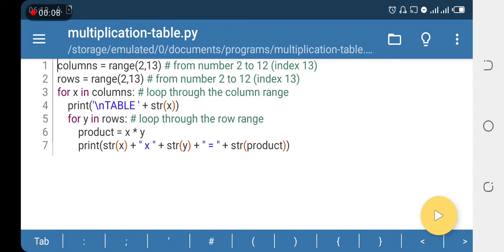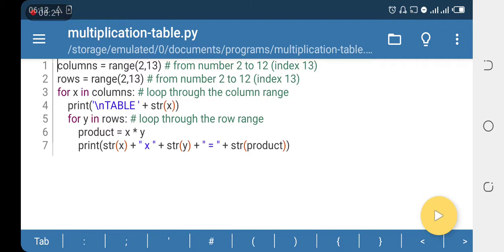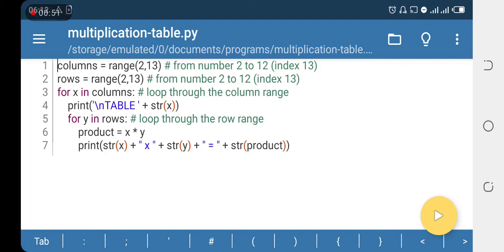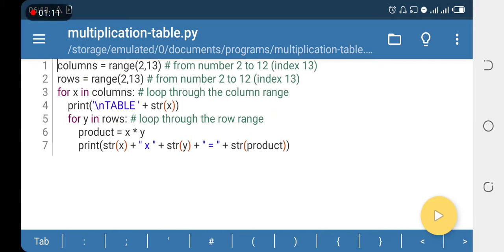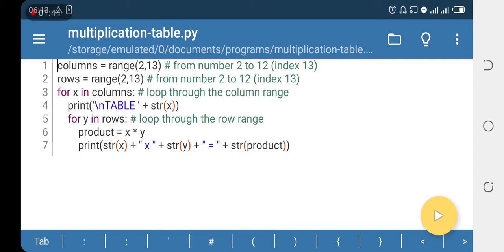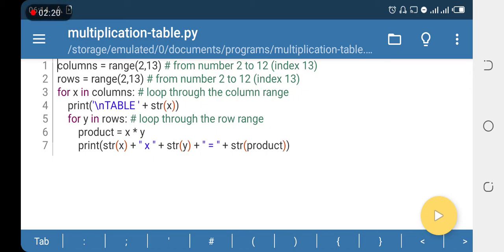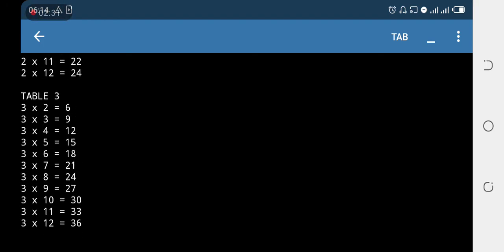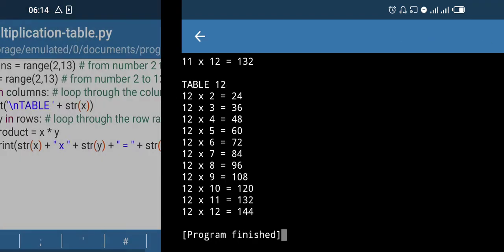Python Multiplication Table: Multiplication of Numbers with Python For Loop and Range Function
This video explains a python program that displays the multiplication table of numbers (from 1 to 12) using Python for loop and range function.

In this example, we have used the for loop along with the range() function to iterate tables 2 to 12 (and it can also be extended). The arguments inside the range() function (2, 12) can be modified to test for other values.